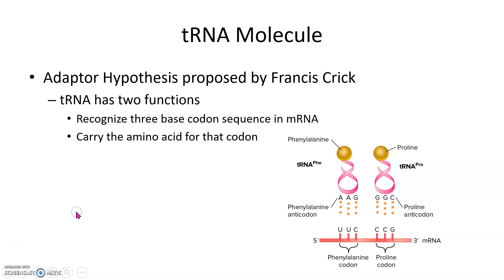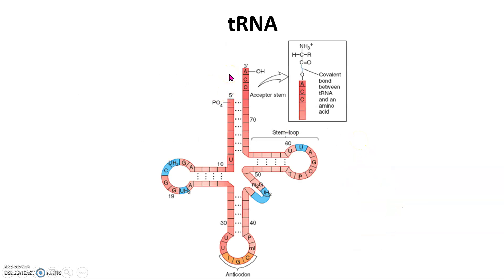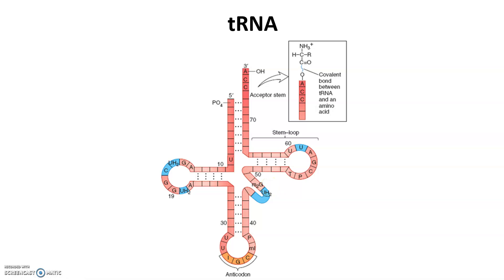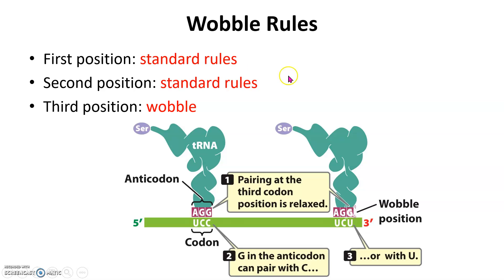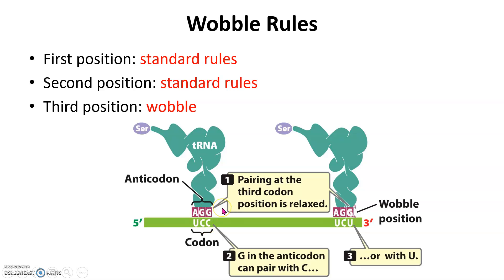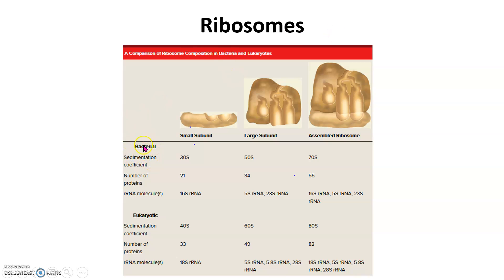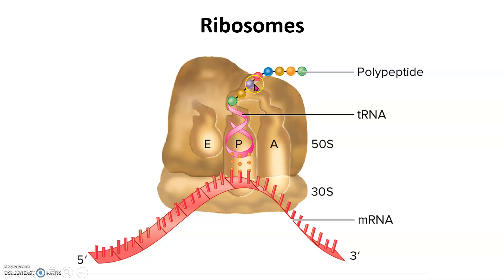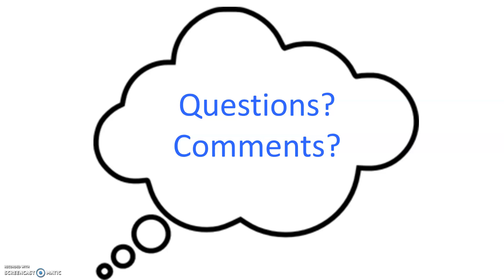Structure and Function of tRNA and rRNA